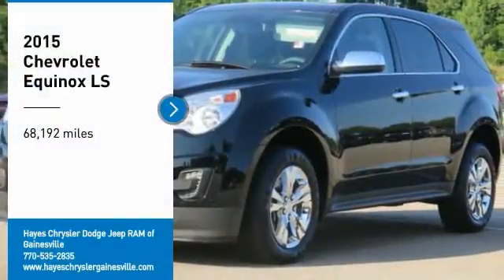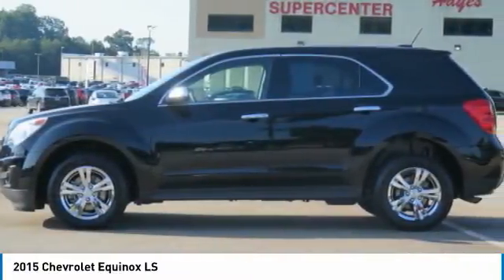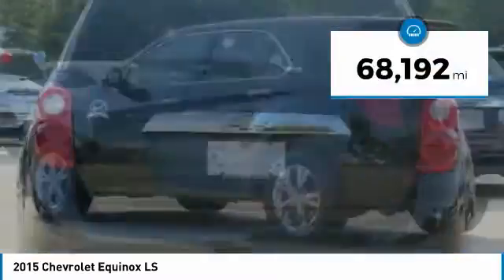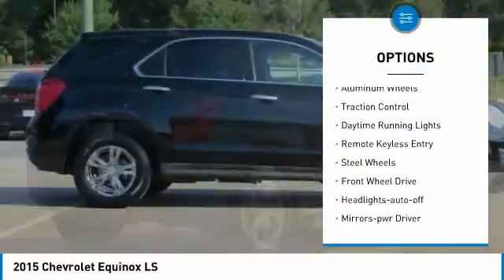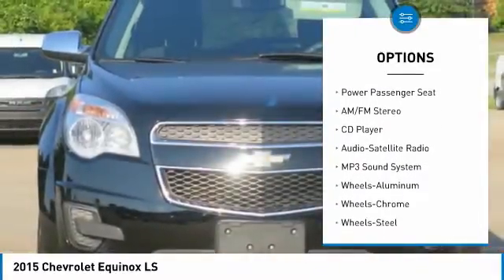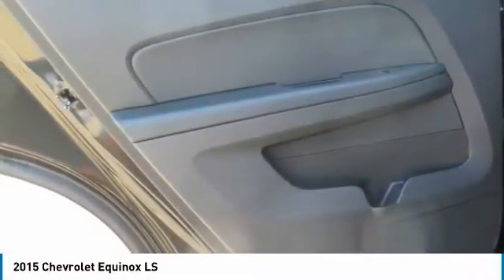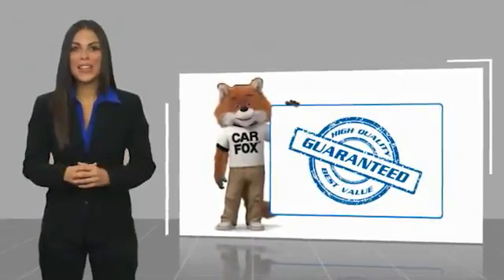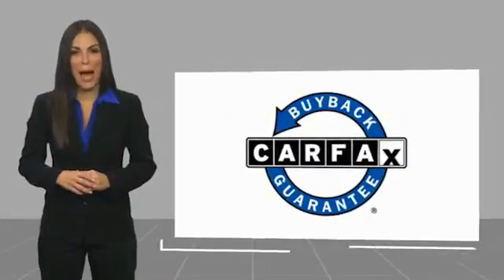2015 Chevrolet Equinox Gainesville GA G036082A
2015 Chevrolet Equinox LS

Black 2015 Chevrolet Equinox LS FWD 6-Speed Automatic with Overdrive 2.4L 4-Cylinder SIDI DOHC VVTbrbrRecent Arrival! Odometer is 5266 miles below market average! 22/32 City/Highway MPGbrbrAwards:br  * JD Power Initial Quality Study, JD Power Dependability Study   * JD Power Initial Quality Study   * 2015 IIHS Top Safety Pick   * 2015 KBB.com 10 Best Used Family Cars Under $15,000   * 2015 KBB.com 10 Best Used Compact SUVs Under $15,000brFor over 41 years our motto has been welcome to the family Call today for an appointment.brbrReviews:br  * If you haul rear-seat passengers more often than you fill the cargo area in your compact SUV, then you might want to give the 2015 Chevy Equinox a look. The ability to tow 3,500 pounds in V6 models is shoulders above most competitors. Source: KBB.combr  * Premium look inside and out; strong optional V6 engine; quiet interior; comfortable highway ride; spacious and adjustable backseat. Source: Edmundsbr  * The 2015 Equinox is Chevrolet's stylish and efficient sizzling compact crossover. The Equinox stretches the boundaries of the term compact as it is noticeably larger than its rivals. That size difference affords more room for passengers in the second row seat and a larger presence on the road. The 2015 Chevy Equinox is a comfortable and quiet ride and drives like a more expensive car. It has an edge in passenger comfort, especially in the rear, where the bench seat can move several inches fore and aft to create more legroom. Up front, driver and passenger benefit from generous-sized seats. The 2015 Equinox has a blend of soft curves at its edges to balance the vehicle's rectangular shape. A long hood further helps even out the Chevy's proportions. It all works to give the Equinox an athletic appearance. Other standout aesthetics include the signature 2-bar grille, floating fog light bezels and creased fender flares. The Equinox comes standard with a fuel-efficient 4-cylinder engine that makes an adequate 182 horsepower. You may also choose the impressive V6 that puts out 301 horsepower. Both engines are connected to a 6-speed automatic transmission. Front-wheel drive (FWD) is standard with all-wheel-drive as an option for both engines. The 4-cylinder model can tow a maximum of 1,500 pounds while the V6 can pull 3,500 pounds. If you want a small-do-it-all SUV with plenty of passenger space, a comfortable ride and good fuel economy, consider the Chevy Equinox. Source: The Manufacturer Summary